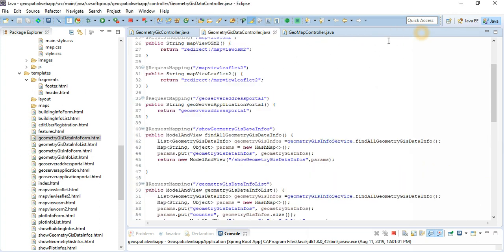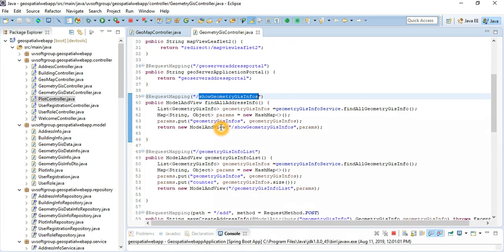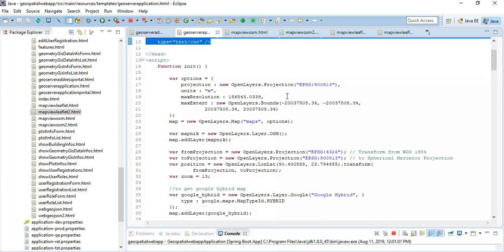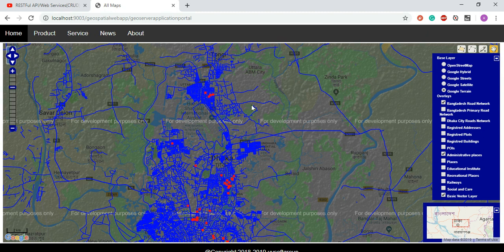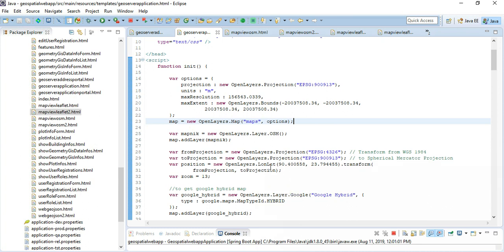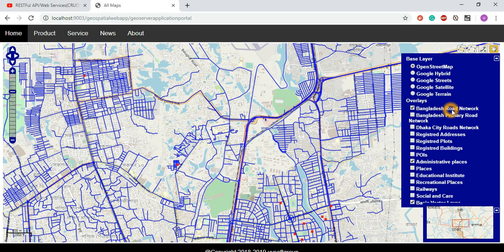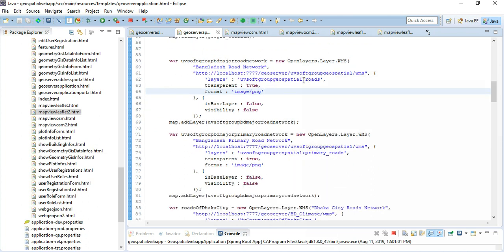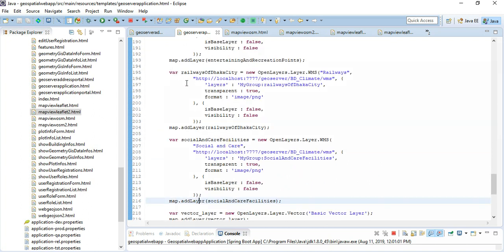34_16: Thymeleaf | Spring Boot | JPA | Hibernate Spatial | PostGIS | Web GIS |GeoServer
34_16: Thymeleaf | Spring Boot | JPA | Hibernate Spatial | PostGIS | Web GIS |GeoServer|OpenLayer|Leaflet
Technology & Tools used:
1.Eclipse IDE & Selenium Functional/GUI  Testing tool
2.Java 8+ & JSP, Thymeleaf(Java based Template Engine)
3.GeoServer, OpenLayer and Leaflet JavaScript APIs
4. OSM, Google & Google Earth,Yahoo & Bing Maps
5.Maven (building tool)
6.PostgreSQL with PostGIS database (back-end server)
7.jar based packaging(geospatialwebapp-0.1.0.1.jar)
8.External or client side configuration & deployment(Development, Production and Test) and Web GUI/UI testing
9.Spring Boot profiles & Application Profiles

34_17:Web GIS|Java View Technology,JSP&Thymeleaf|Spring boot|PostgreSQL PostGIS|OpenLayer|Leaflet
Technology & Tools used:
1.Eclipse IDE & Selenium Functional/GUI  Testing tool
2.Java 8+ & JSP, Thymeleaf(Java based Template Engine)
3.GeoServer, OpenLayer and Leaflet JavaScript APIs
4. OSM, Google & Google Earth,Yahoo & Bing Maps
5.Maven (building tool)
6.PostgreSQL with PostGIS database (back-end server)
7.jar based packaging(geospatialwebapp-0.1.0.1.jar)
8.External or client side configuration & deployment(Development, Production and Test) and Web GUI/UI testing
9.Spring Boot profiles & Application Profiles